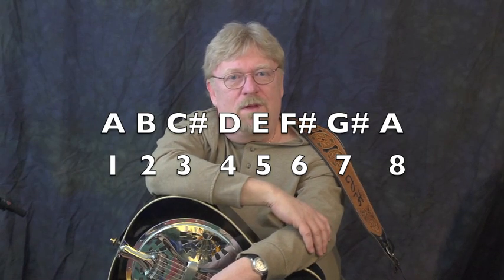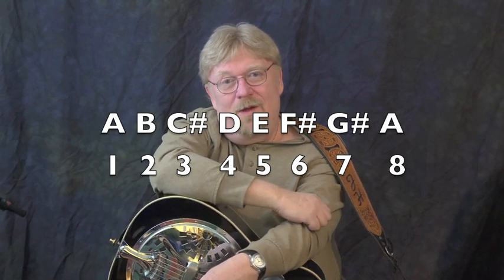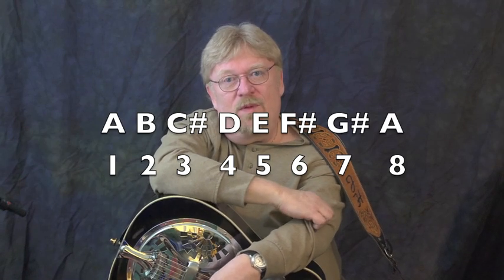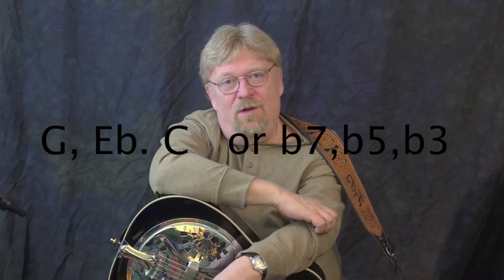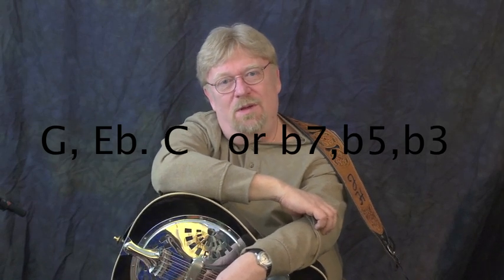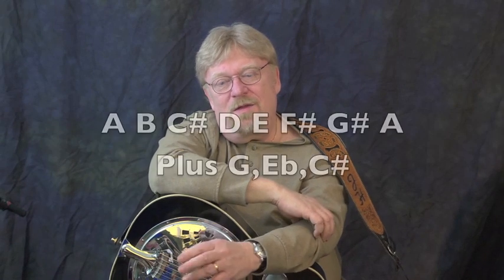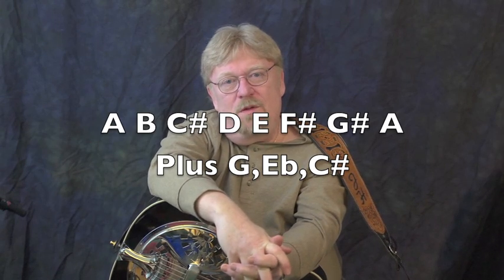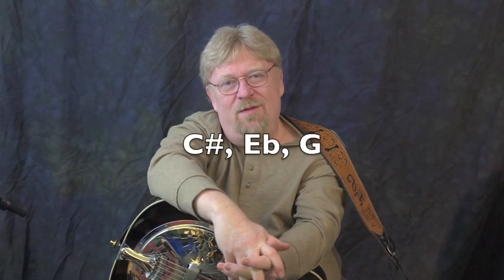Milk Cow Blues Jimmy Heffernan.com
Milk Cow Blues is great tune from the music of Bob Wills and the Texas Playboys.
Intermediate level. for more Dobro lessons on video.